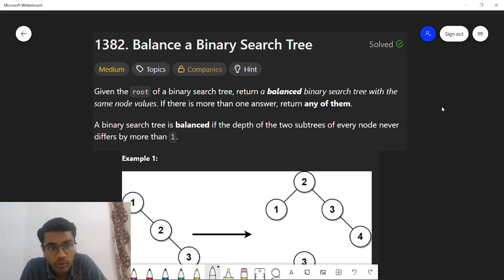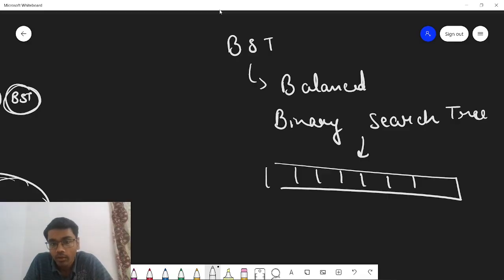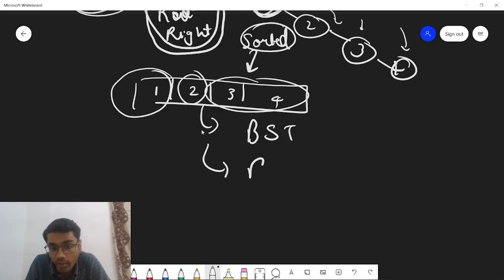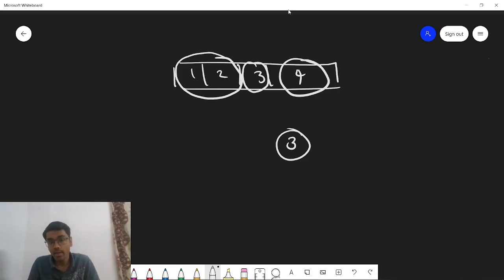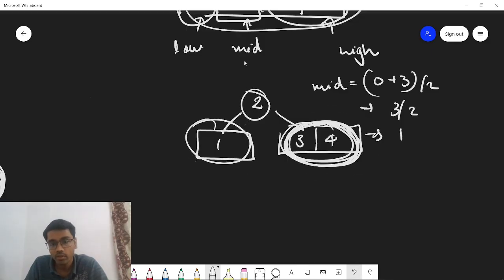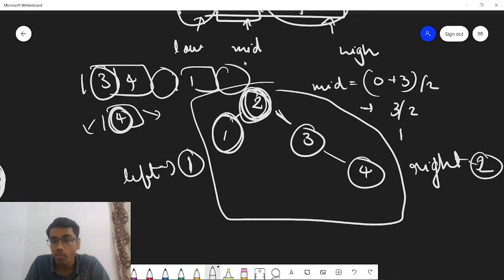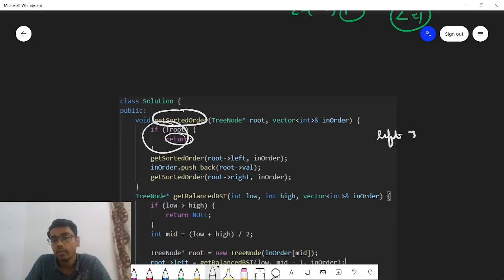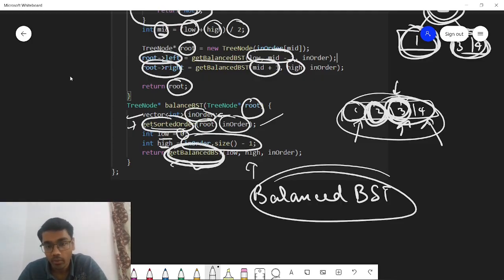Balance a Binary Search Tree | LeetCode 1382 | Recursion | codeTips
LeetCode Problem – Balance a Binary Search Tree | C++ Solution Explained

In this video, we solve the LeetCode Problem “Balance a Binary Search Tree”

Topics: Recursion, Binary Search Tree